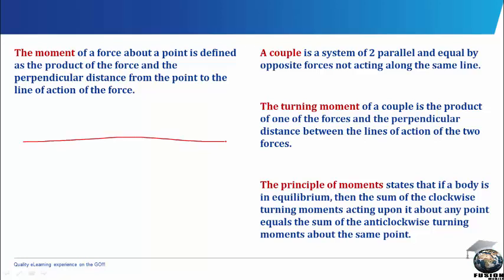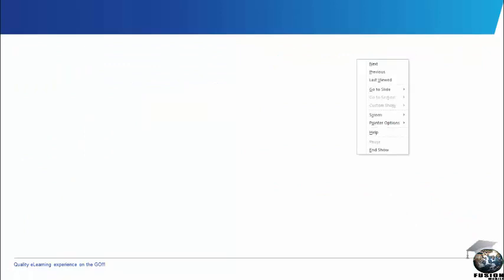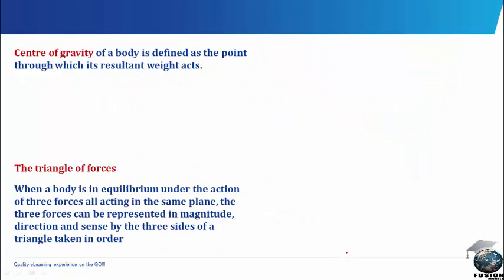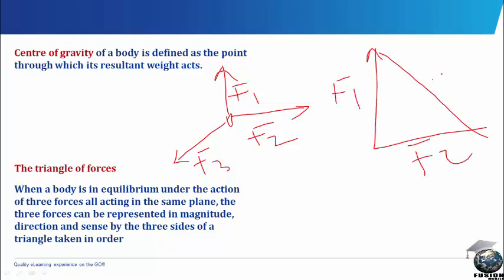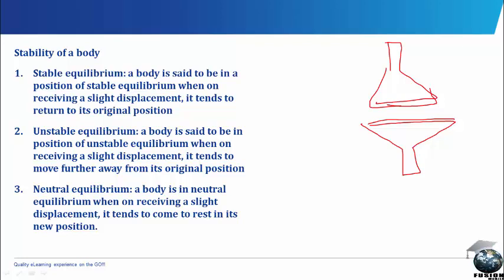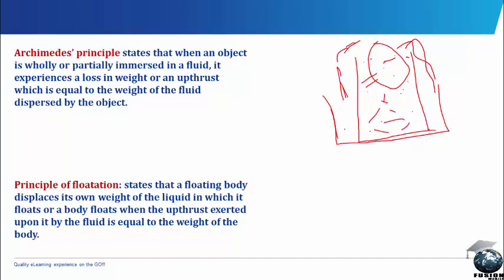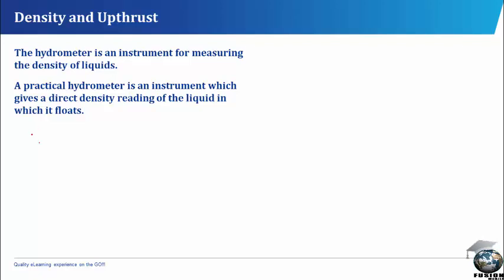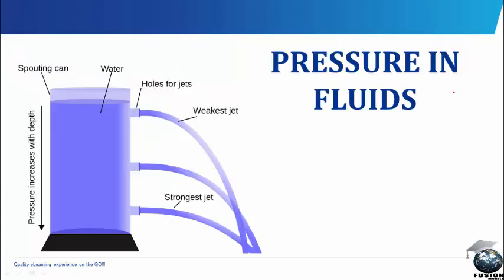Equilibrium of Forces (SS 2, JAMB Tutorial, WAEC, NECO, Post-UTME, NABTEB)